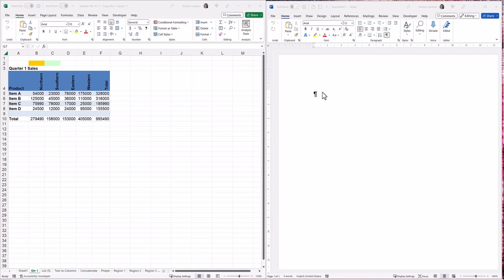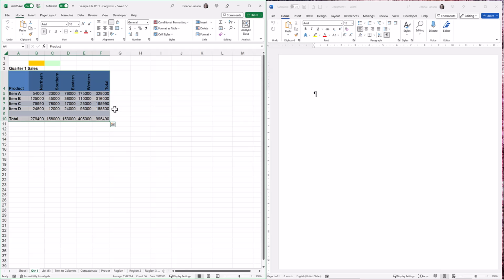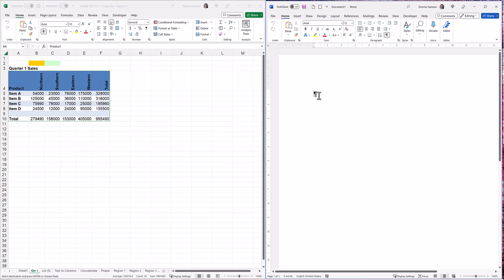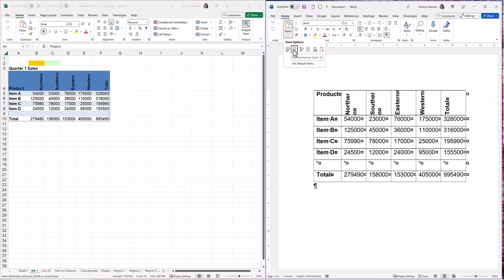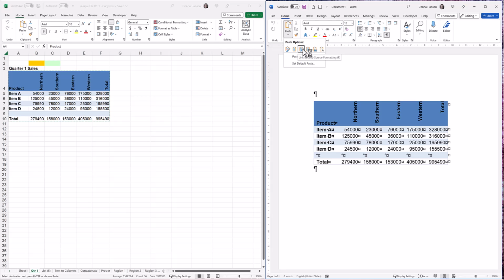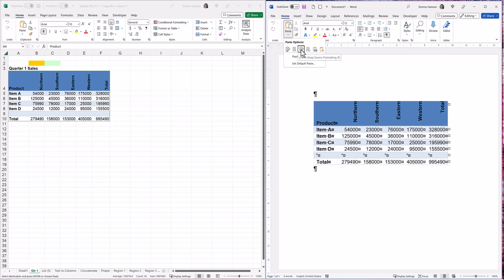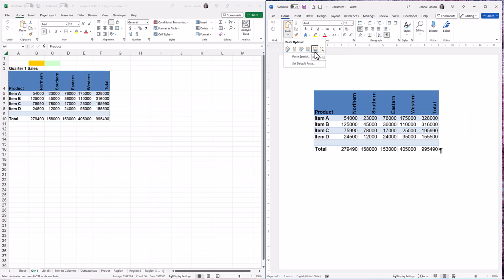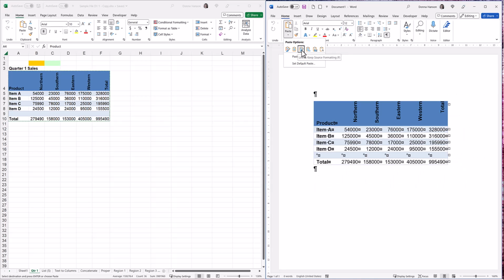Easy Copy-Paste from Excel to Word: Quick Guide!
Struggling with copying stuff from Excel to Word? No worries! Watch this simple tutorial to learn how to do it the easy way. We'll take you through each step so you can transfer your Excel data to Word without any fuss.

Perfect for students, professionals, or anyone who wants to make life simpler when working with documents.

Say goodbye to formatting headaches and hello to smooth copying and pasting. Watch now and become a pro in no time!

2. Explore my online short courses
3. Enquire about a presentation or training session for your team: Book a Discovery call